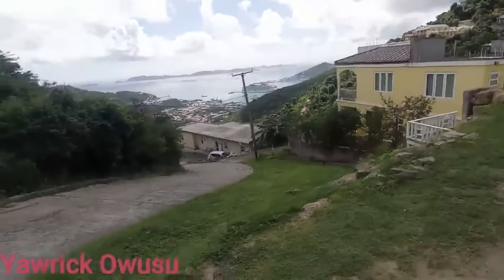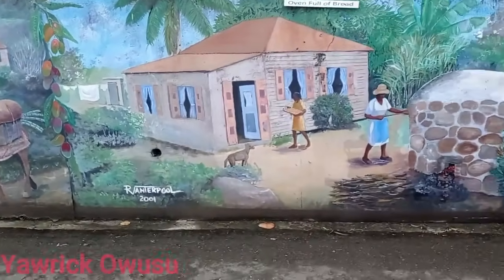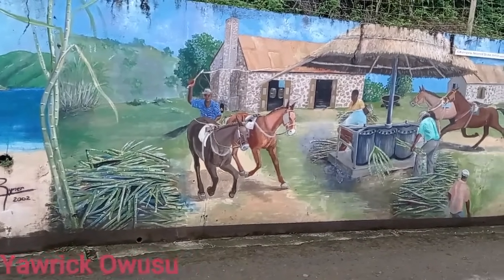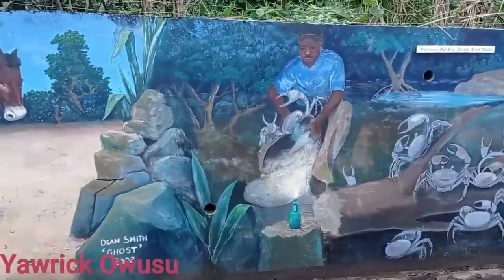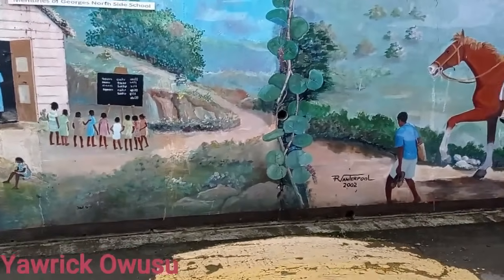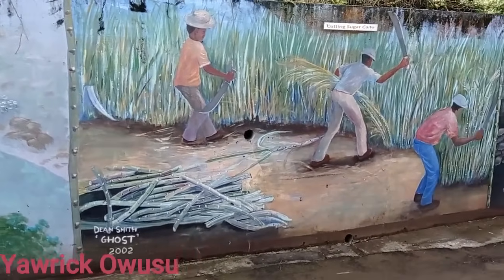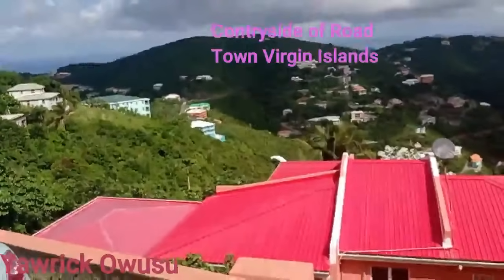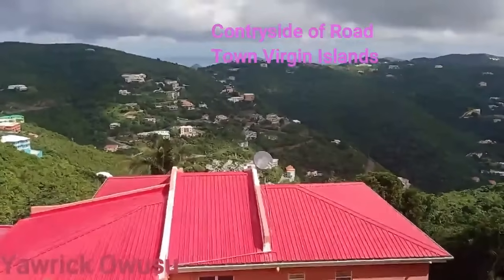Exploring Road Town, Virgin Islands A Caribbean Cruise Stop Part 2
Welcome to our channel where you'll be taken to Exploring Road Town, Virgin Islands A Caribbean Cruise Stop Part 2 A visual journey of breath-taking and awe-inspiring locations from around the Caribbean!

We showcase an incredible collection of amazing images of vacation destinations that will leave you yearning to pack your bags and go explore the Caribbean.

From idyllic beach resorts, lush jungles and bustling cities, our channel encompasses a wide range of spectacular travel destinations.

Each video features high-quality visuals that will transport you to the heart of each location and awaken your wanderlust. So sit back, relax and let us take you on a virtual journey to the most stunning vacation spots around the world.

Saint George Grenada travel,
Grenada cruise port guide,
Caribbean cruise stop Grenada,
Things to do in Saint George Grenada,
Best Caribbean cruise destinations,
Grenada tourist attractions,
Exploring Grenada from cruise ship,
Saint George walking tour,
Caribbean island excursions,
What to see in Saint George Grenada,
Exploring Saint George Grenada
Saint George Grenada cruise port
Best cruise excursions in Grenada
Cruise travel guide to Saint George
Top attractions in Grenada
Grenada Caribbean island travel
Grenada cruise destination
Saint George Grenada tourism
Caribbean cruise Grenada highlights
Walking tour Saint George Grenada
Must-see places in Saint George Grenada
Grenada cruise day itinerary